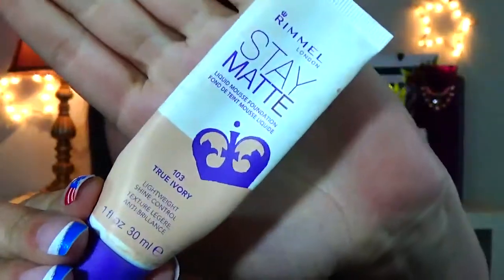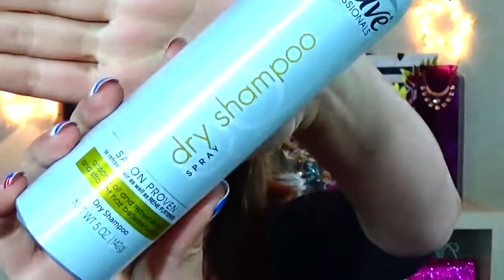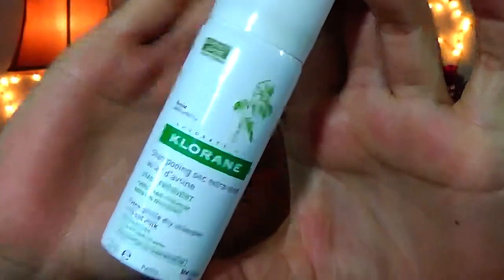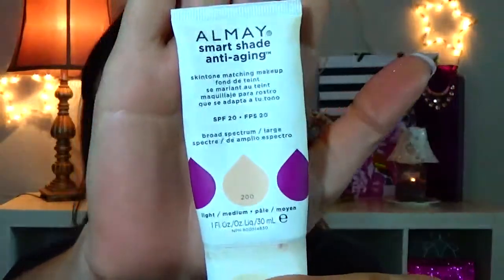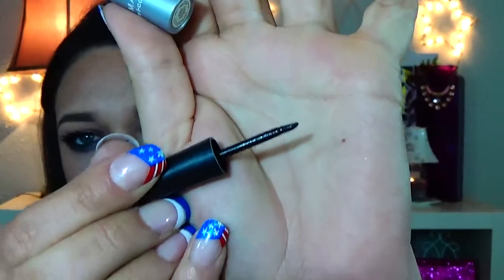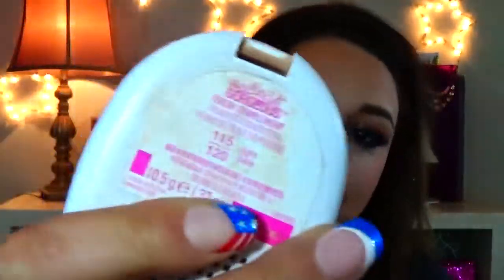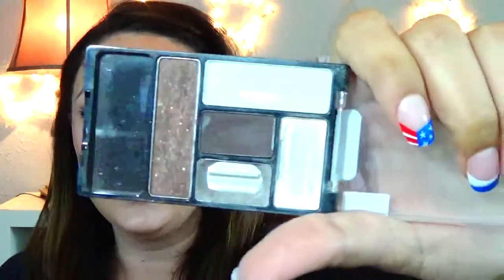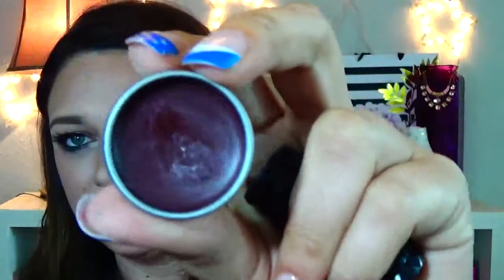Trash Talk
Try that Crazy Wrap thing.

1121 2nd St S. Suite 103

1121 2nd St S. Suite 103

*** I pay for my own stuff :)